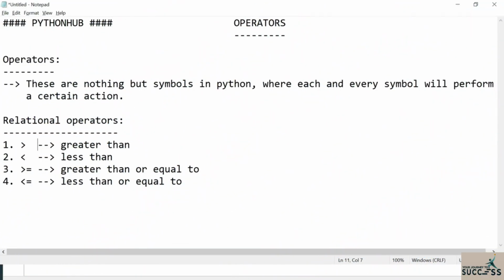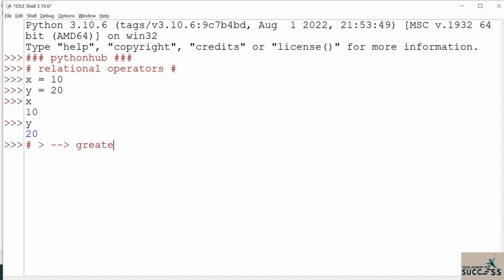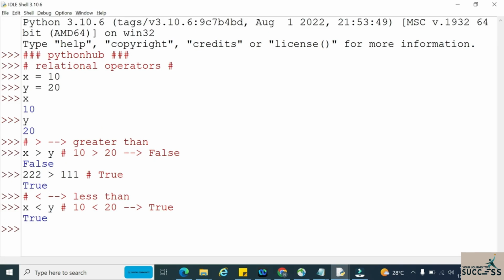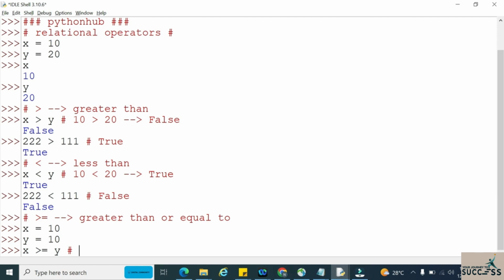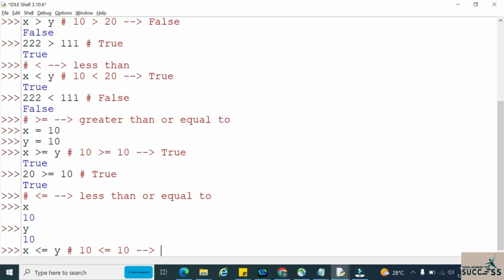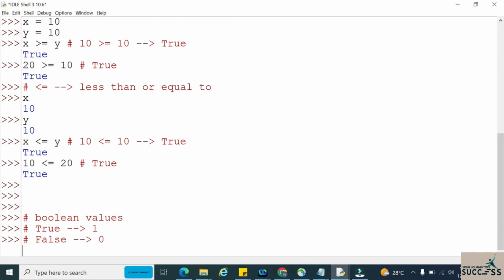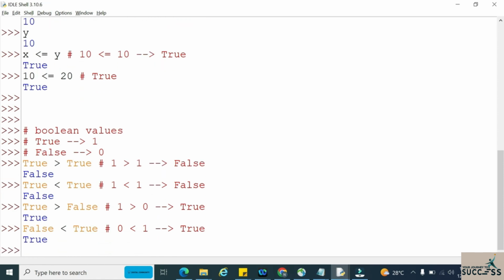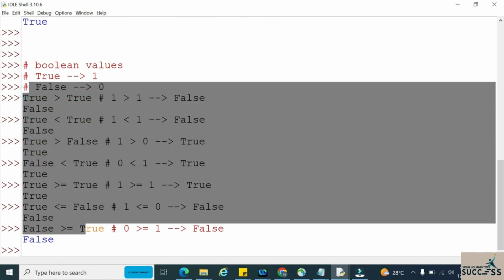#17 Relational Operators | What Is Relational Operators In Python | Python Tutorial For beginners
In this informative video, we delve into the realm of relational operators in Python. Relational operators play a crucial role in programming, allowing us to compare values and determine relationships between them. Join us as we explore key relational operators such as greater than, less than, equal to, not equal to, greater than or equal to, and less than or equal to. We'll cover the syntax, functionality, and common use cases of each operator. Additionally, we'll discuss the concept of Boolean values and how relational operators are instrumental in conditional statements and decision-making processes. Throughout the video, we'll provide practical examples and code demonstrations to help you grasp the practical application of these operators. By the end of this video, you'll have a solid understanding of relational operators in Python, empowering you to write more sophisticated and logical programs. Join us on this educational journey to unlock the potential of relational operators in Python programming.